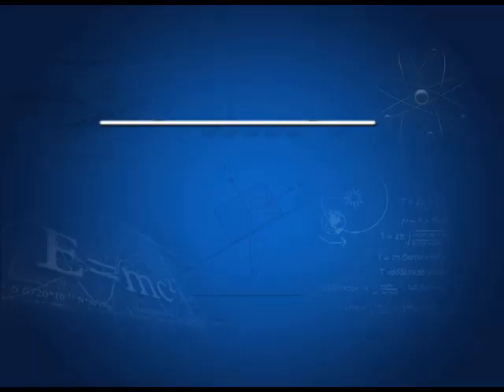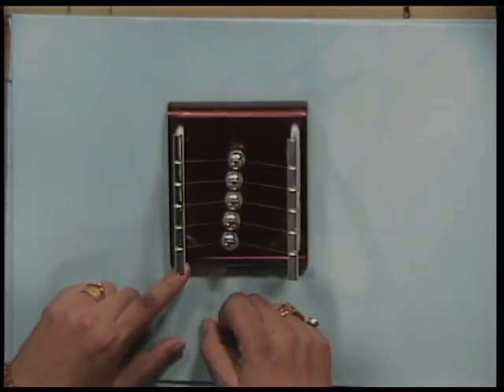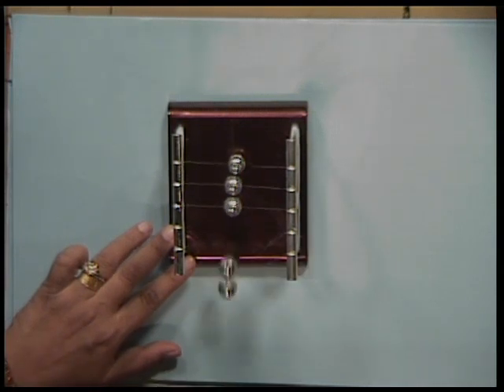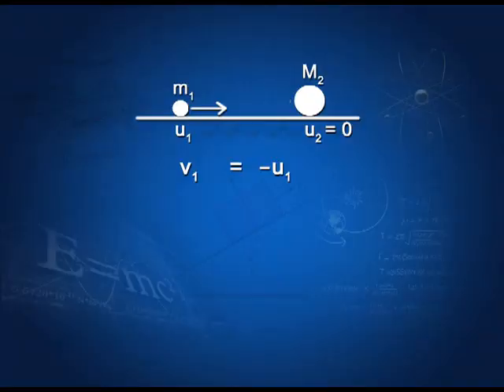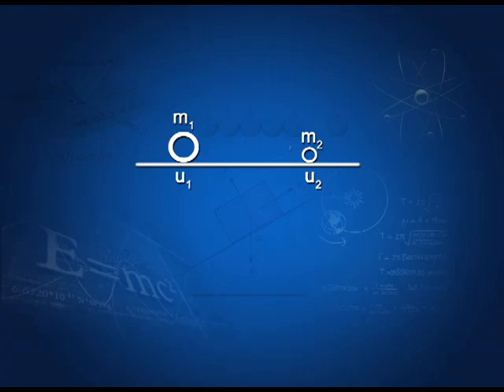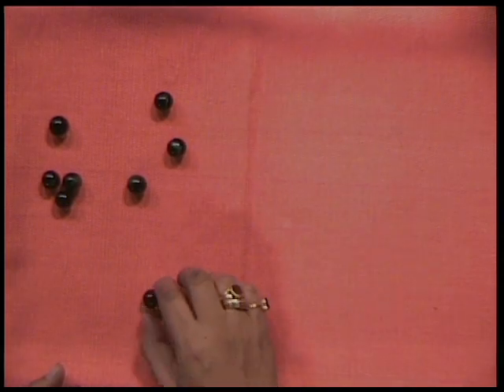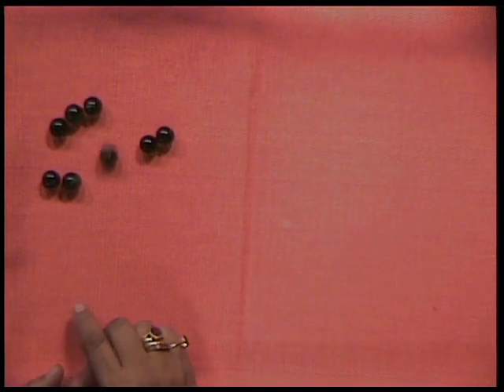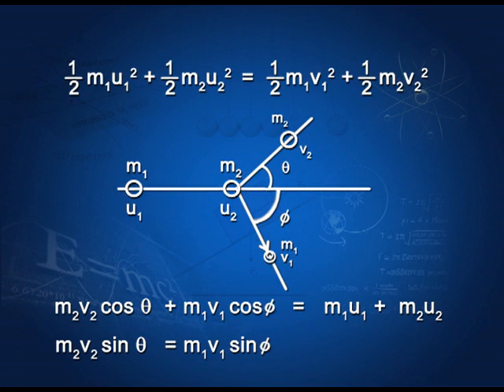CBSE Class 11 Physics (भौतिक विज्ञान ) - Energy and Power - Part 1 ( ऊर्जा और शक्ति - भाग 1)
Physics (भौतिक विज्ञान )
Energy and Power - Part 1( ऊर्जा और शक्ति - भाग 1)

For free study material of CBSE Class 11 Physics , click on the link below ( निशुल्क स्टडी मटेरियल पाने के लिए नीचे लिंक पर क्लिक करे ) -